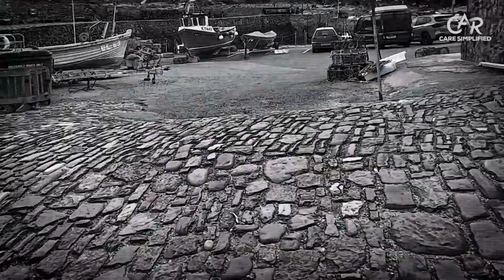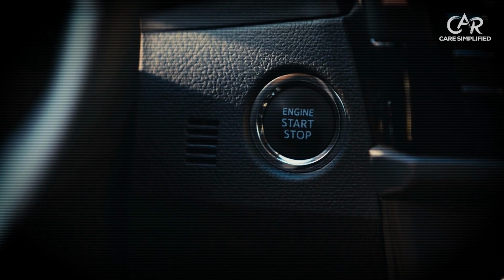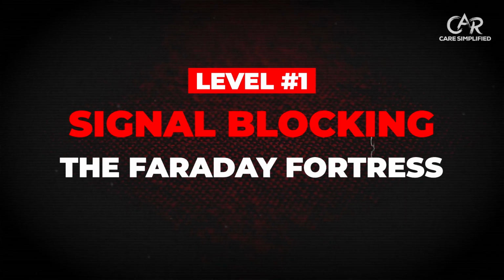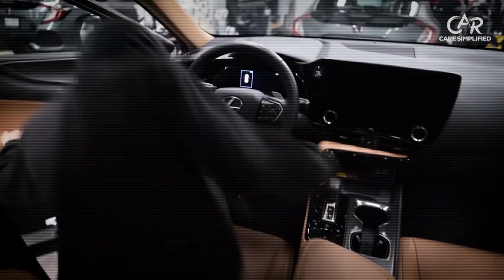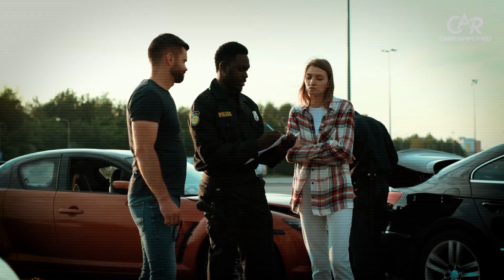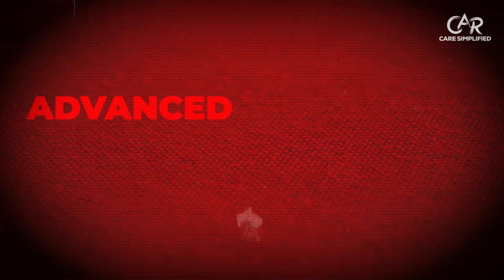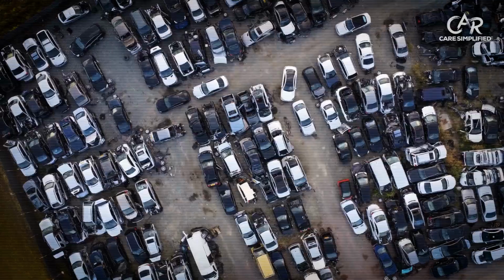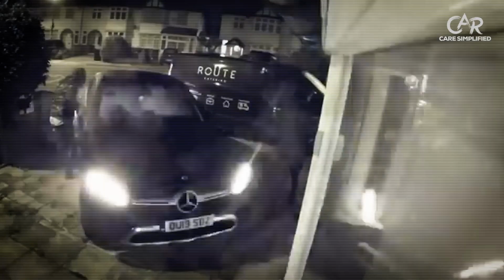Keyless Car Theft: How to Stop the $6 Billion Crime Targeting YOUR Driveway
Keyless car theft has exploded 300% since 2019—discover three bulletproof defense strategies that stop relay attacks, fob cloning, and CAN-bus hacks before thieves steal your car in under 60 seconds.

Thieves targeting keyless entry cars use sophisticated relay attack devices to capture your key fob signal through walls. This video reveals how to prevent keyless car theft using proven methods: Faraday pouches for signal blocking, OBD-II port locks to stop keyless fob car theft attempts, and hidden kill switches that defeat even cloned keys. Learn how to protect keyless car from theft with layered security that insurance investigators and automotive engineers trust.

Watch live demonstrations showing how thieves execute keyless car theft in 15 seconds, then discover the universal keyless anti theft car steering lock techniques and digital defense systems that make your vehicle virtually theft-proof. From preventing car theft keyless entry methods to understanding relay attack keyless car theft mechanics, this comprehensive guide covers everything Americans need to stop keyless car theft now.

🔔Turn on the bell of notifications🔔 ↪️To be aware when we post videos!

💡 The following topic-related terms may improve your comprehension and help you find solutions more efficiently:

Please, if you have any issues on copyright matters relating to our channel, we humbly implore you to directly send a mail to . We will respond in 24 hours or less. We will also respond to requests to remove any clip or image if need be. Therefore, there is no need to “strike down” any video so as to maintain both the channel and viewers.

TELL US WHAT YOU WANT TO LEARN MORE ABOUT:
We do videos based on your requests - to bring you the most value and make you find success.